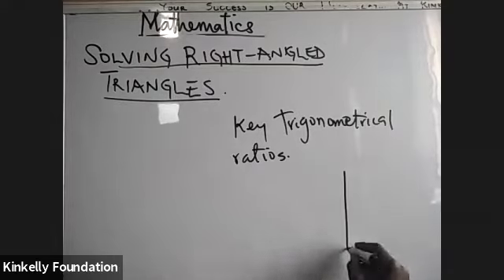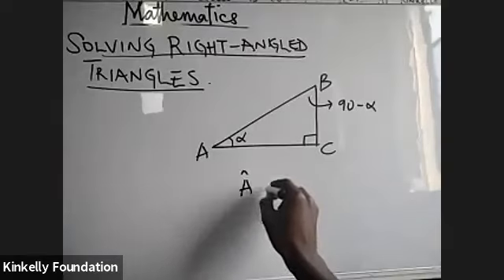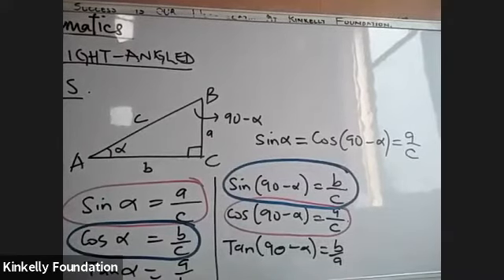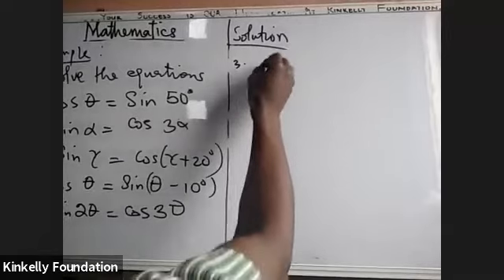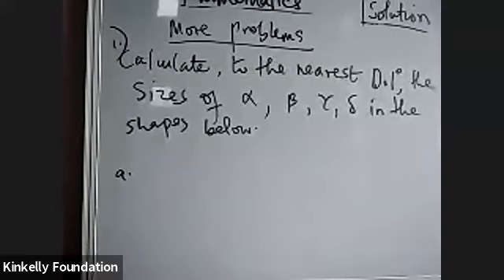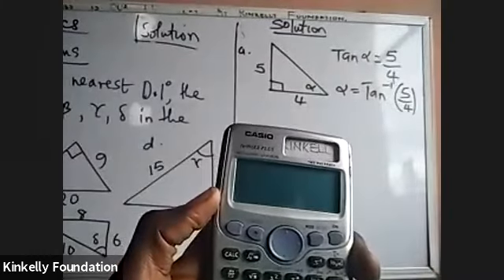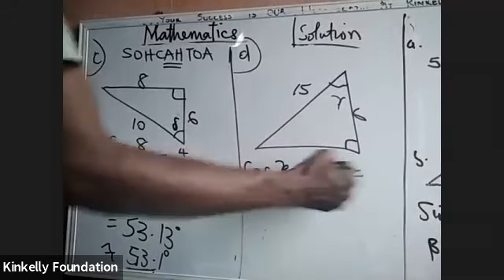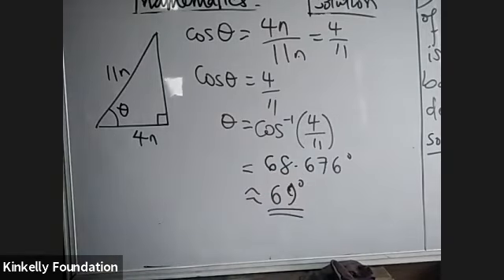Solving Right Angled Triangles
In this video, you will learn the rudiments of solving problems on right angled triangles. The teaching was well simplified and our target is for you to have this rudiments in your fingertips.

We also showed how complements are used in changing sine to cosine and solving out angles.